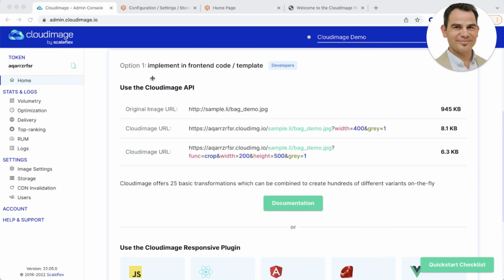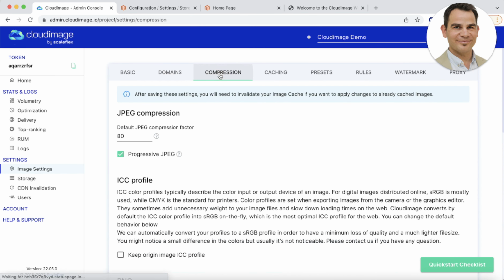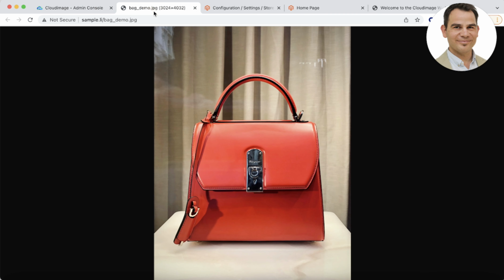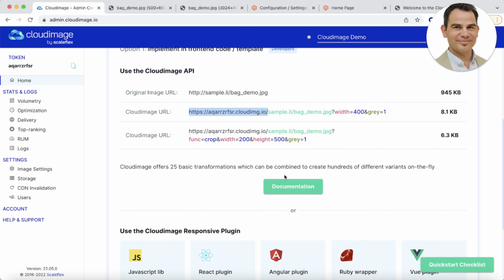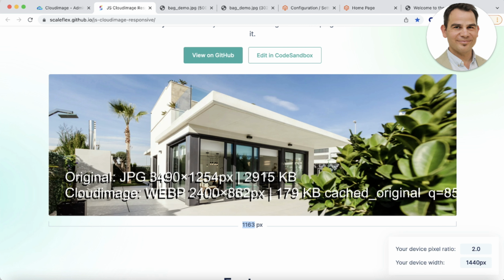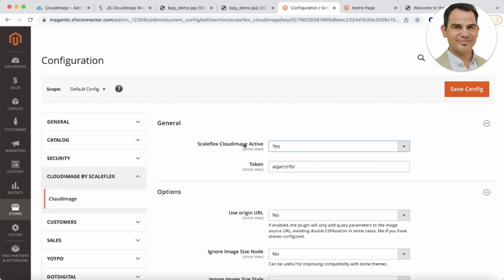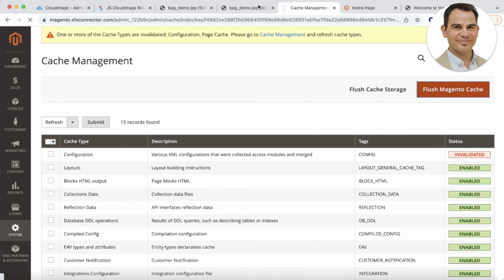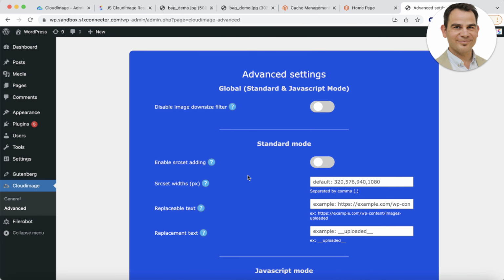Easily edit, optimize and accelerate your web images with Cloudimage as beginners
If you are looking for a FREE, easy to start and onboard yourself in the repetitive task of optimizing and pushing beautiful images to the internet, you've come to the right place.

This tool, Cloudimage, is created to assist web developers, SEO specialists and content managers in an end-to-end process to achieve their Content Operations and Web Performance goals with optimized images and visual content.

This onboarding video gives you:
1. A quick tour to what Cloudimage is and how the console work
2. A full step-by-step guide to implement Cloudimage into your current active CMS or e-commerce platforms with no hassles. From there, you can quickly resize, edit, accelerate product images and visual content at ease.

Cloudimage by Scaleflex is a friendly, on-the-fly cloud solution that helps you process and minimize your image size, which will make your website load faster and rank higher on search engine or you can say: better SEO performance.